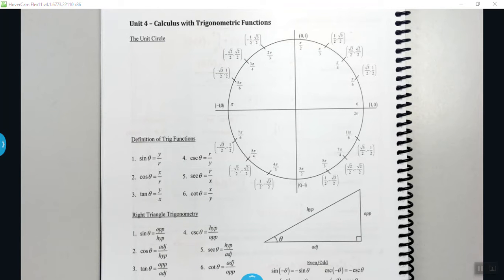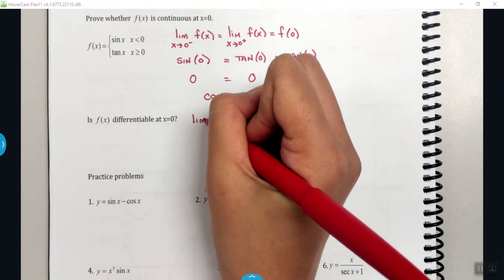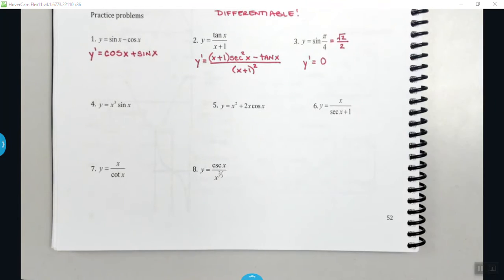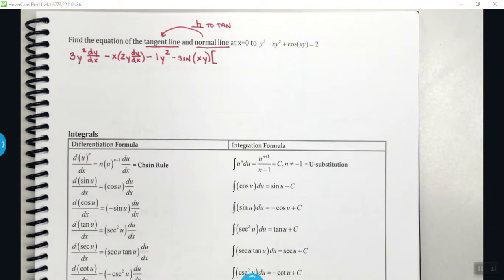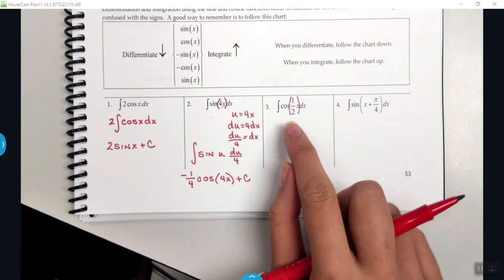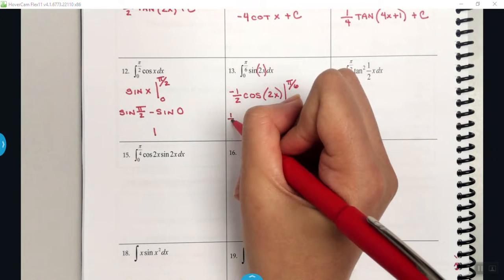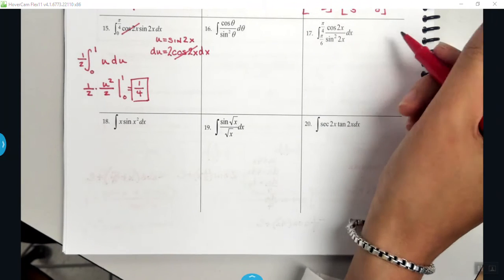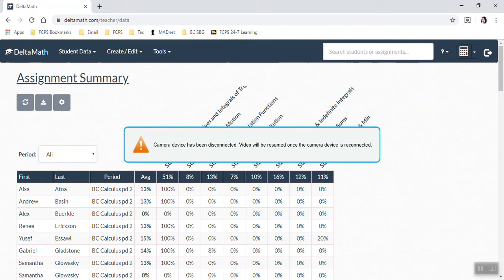Standard 15 - Derivatives and Integrals of Trig Functions